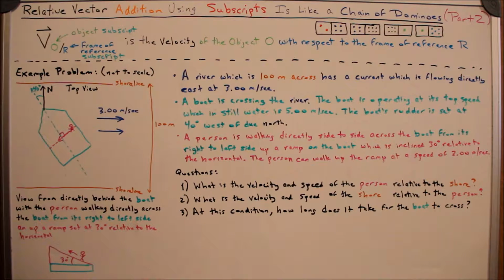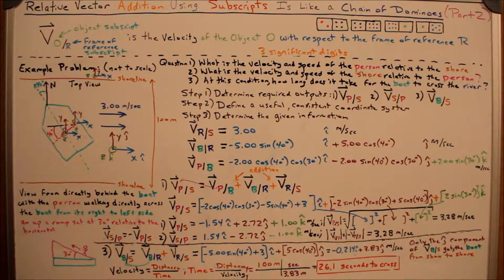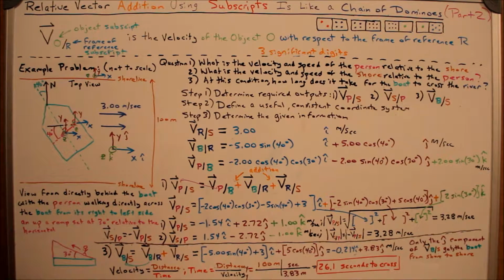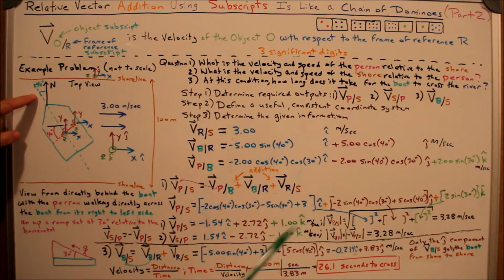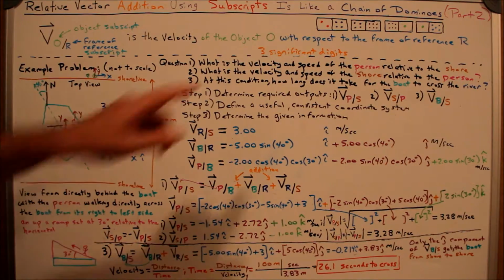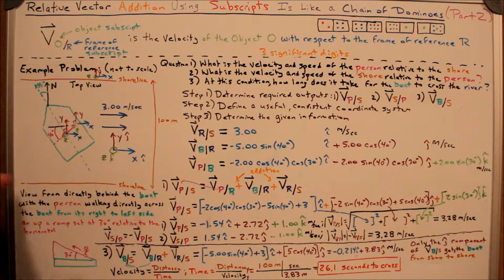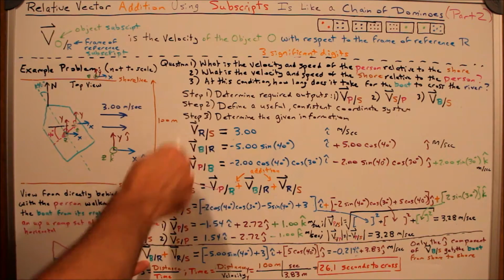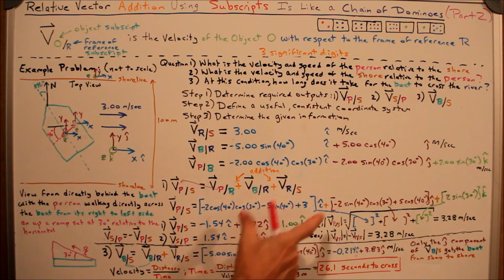Relative Vector Addition with Subscripts is like a Chain of Dominoes Part 2